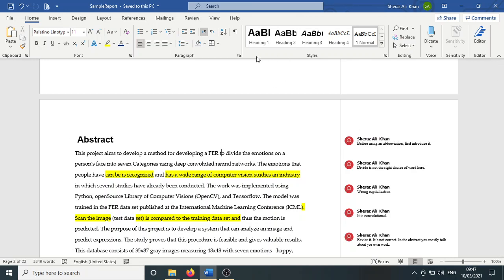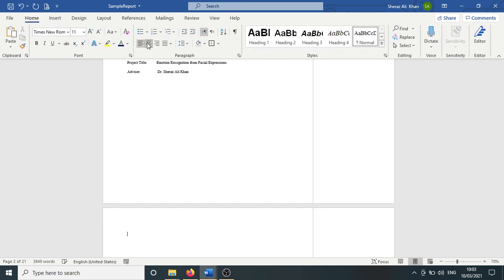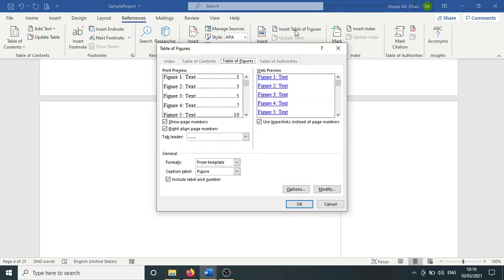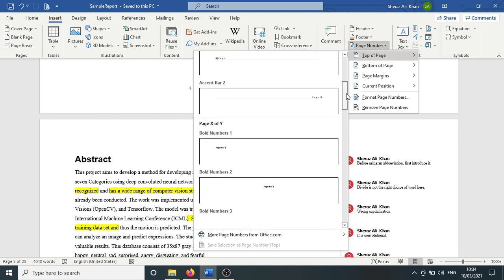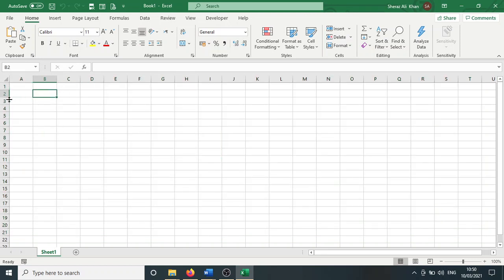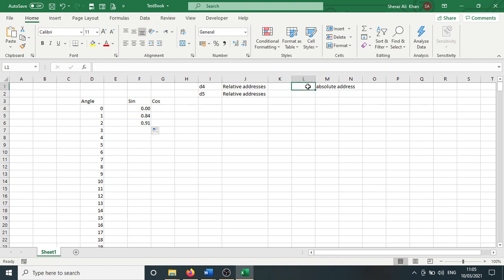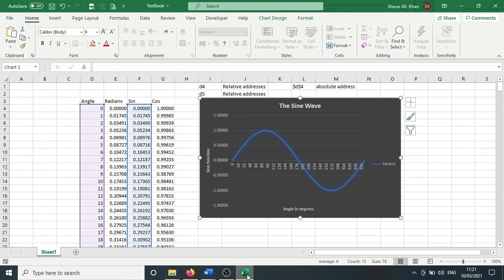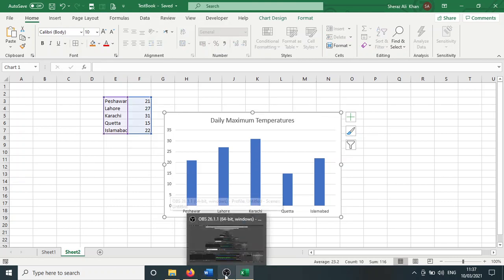Introduction to Computing - Lecture 9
In this lecture we complete our discussion of using styles in Microsoft Word. We learn about inserting figures and creating tables. We also learn how to add captions to figures and tables. We then look at how to create and update table of contents, list of figures and tables in our reports. We try to learn how to use Microsoft Excel to apply some basic formulas on data and to create charts. We also look at how to incorporate the charts created in Microsoft Excel into our reports.